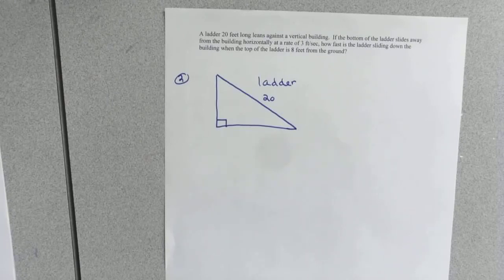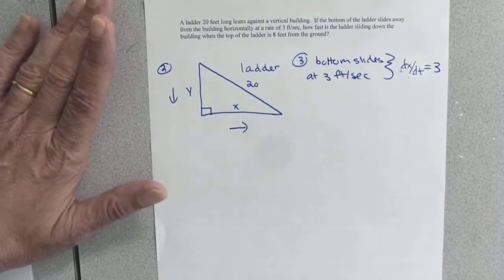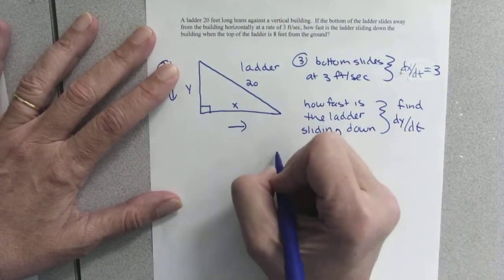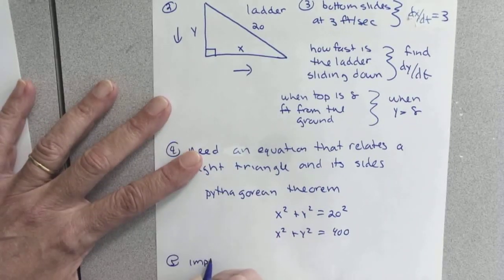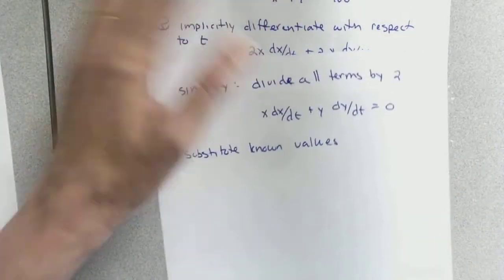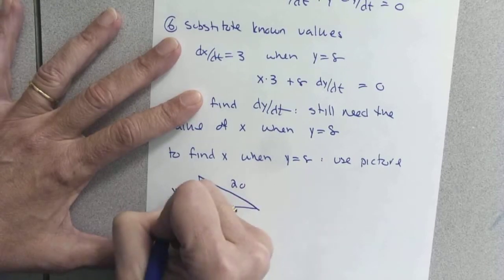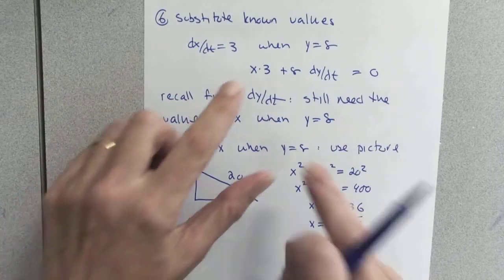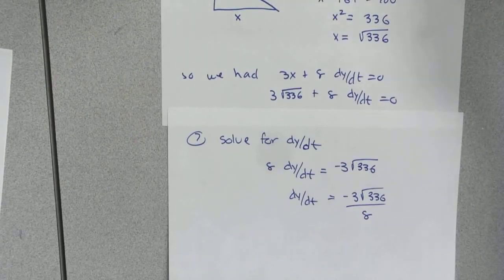Calculus 1 Section 3.10 Video 3